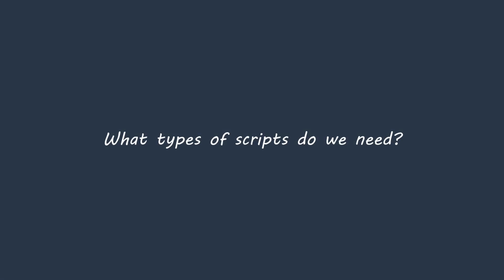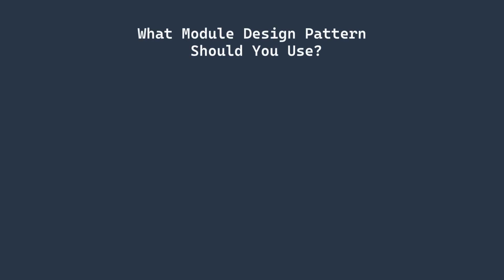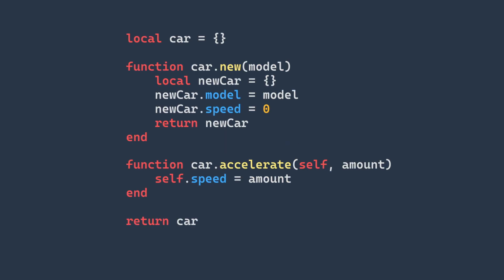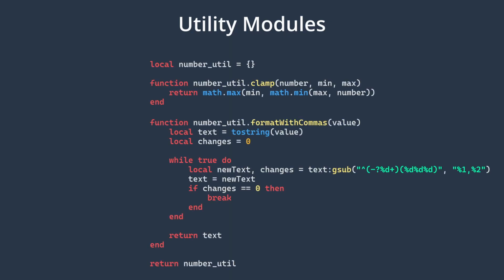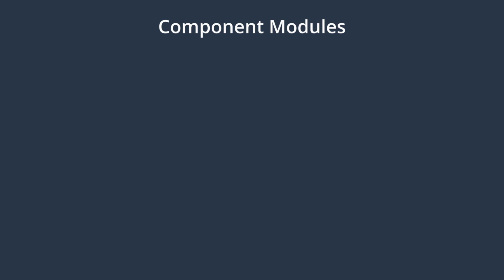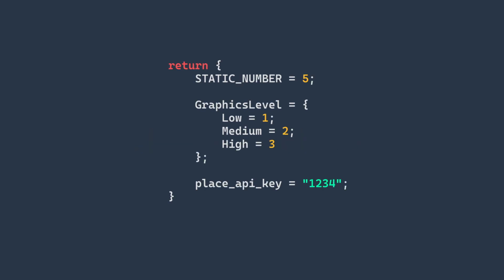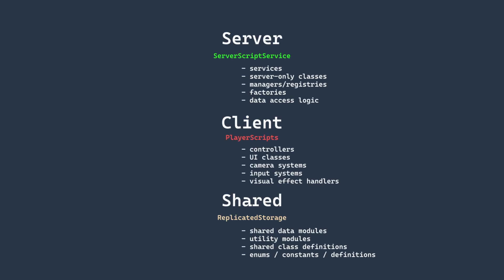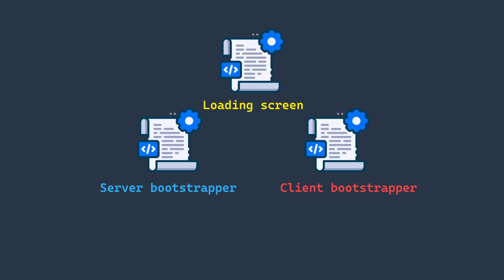Centralizing Responsibilities (Core Concepts: Module 8 Lesson 1)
This video is a lesson from our intermediate scripting course Roblox Luau: Core Concepts.
You can find more information about the course on our website definitelynotseal.com
Links are in the top comment.